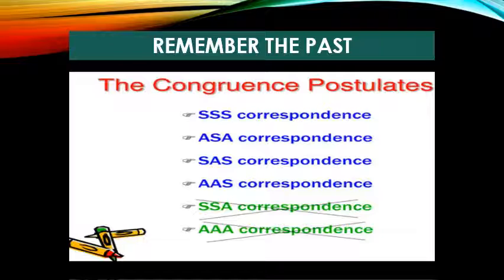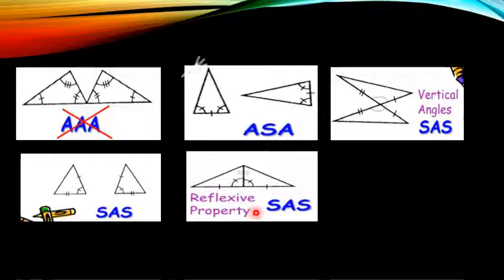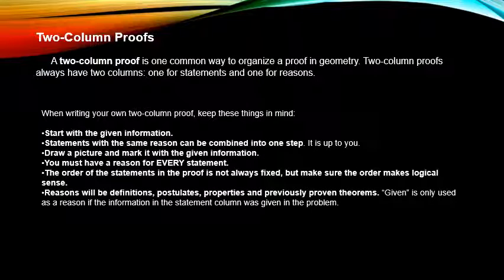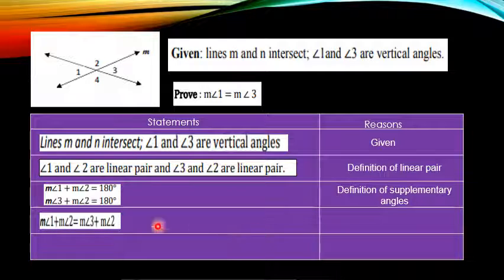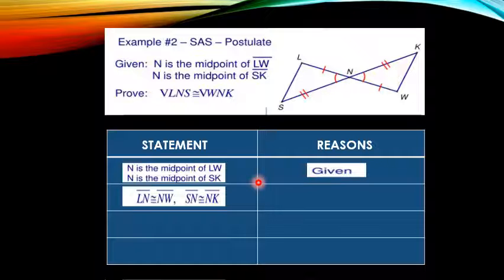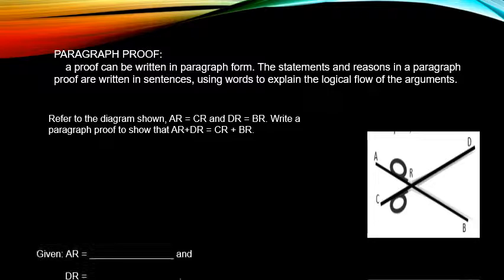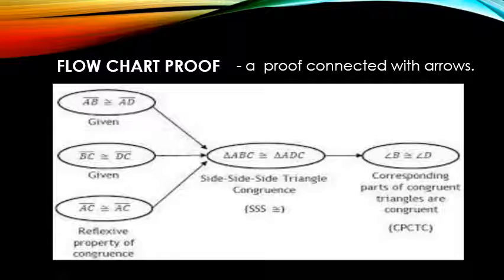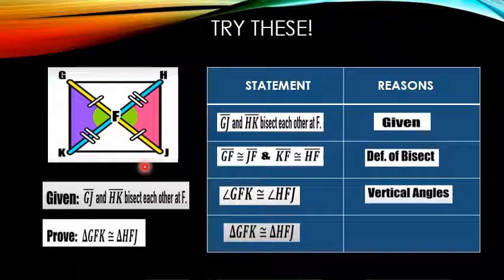Proving Statements on Congruence in Triangle